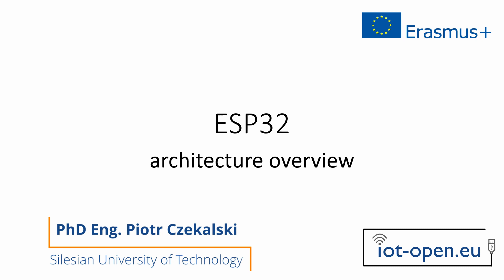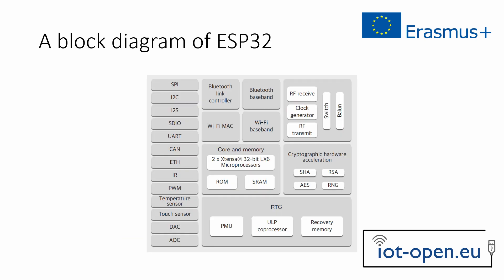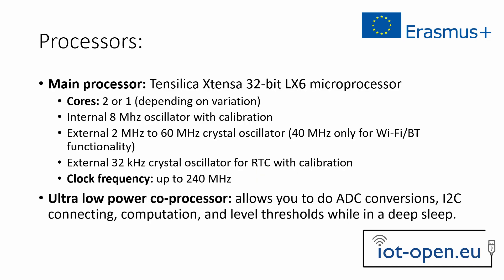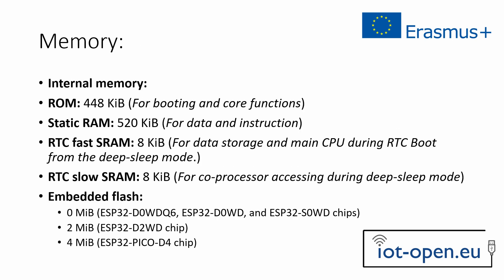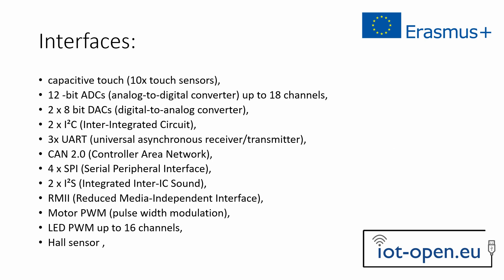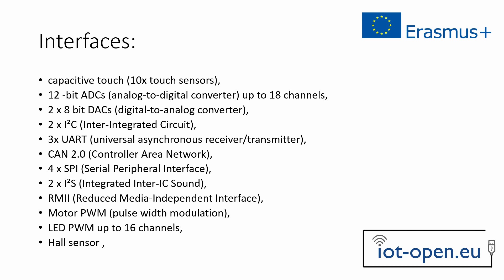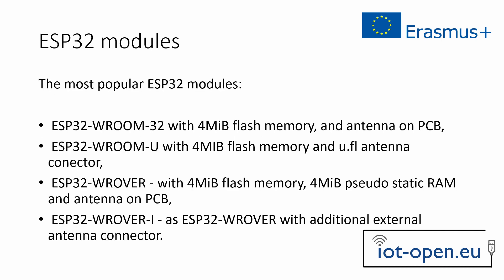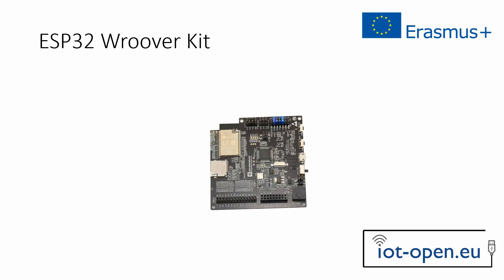IOT-OPEN.EU Reloaded: E3: 5.1.2.2 IOT-OPEN.EU: #1: 1.19.1. ESP32 Hardware Overview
🔗 In this video, we explore the powerful ESP32 chip, capable of functioning either as a standalone system or as a slave device to reduce communication overhead. The ESP32 supports both Wi-Fi and Bluetooth connectivity through interfaces like SPI, SDIO, I2C, and UART. It boasts a highly integrated design, including a main processor (Tensilica Xtensa 32-bit LX6) running at clock frequencies up to 240 MHz, ultra-low power core, RAM, Flash memory, and cryptographic hardware. With additional features like capacitive touch inputs and a 12-bit ADC, the ESP32 is an incredibly versatile choice for IoT applications.